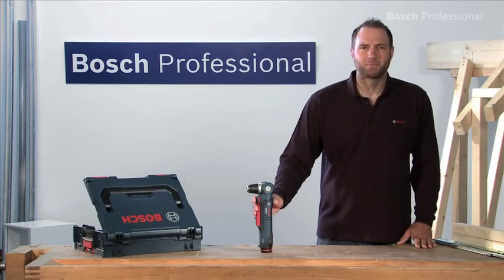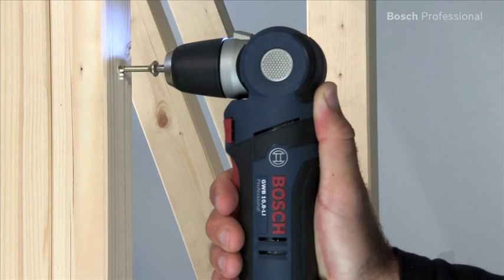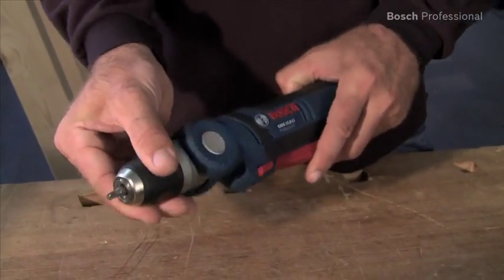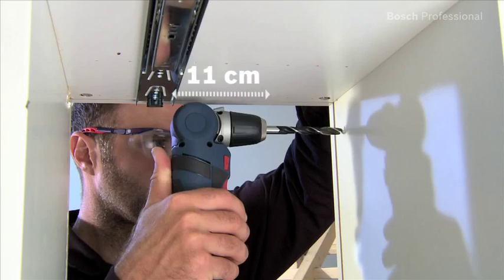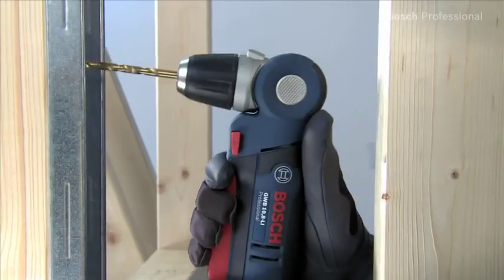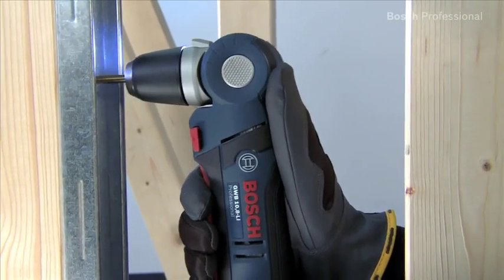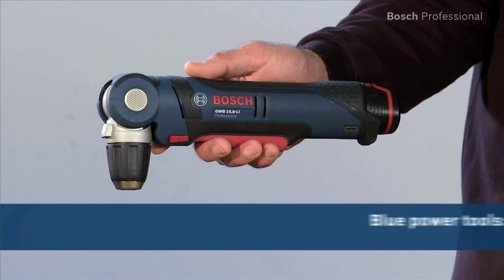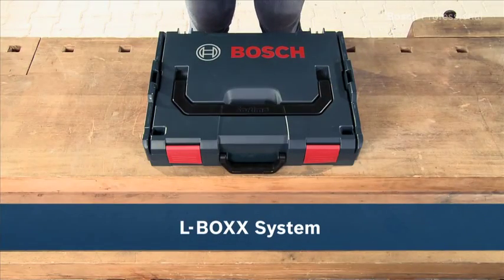GWB 10 8 LI Аккумуляторная угловая дрель Аккумуляторные дрели шуруповерты compactseries Аккумуляторн